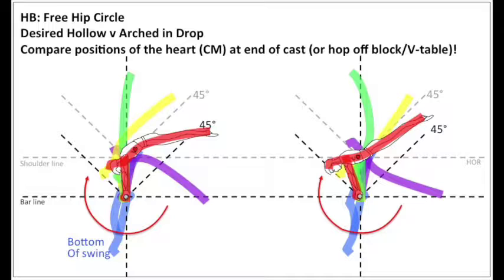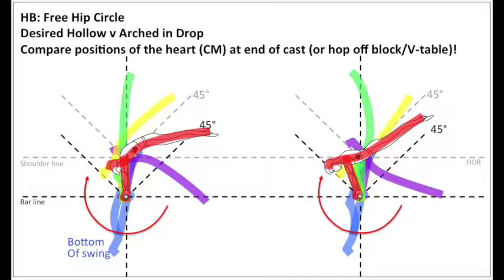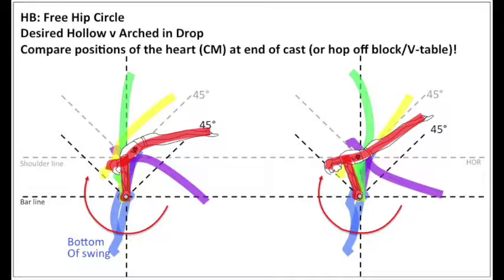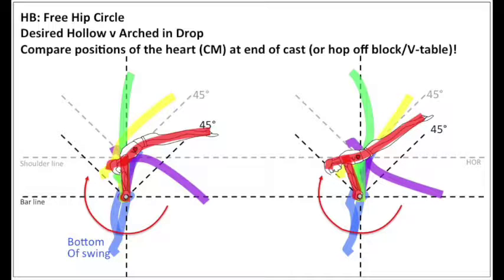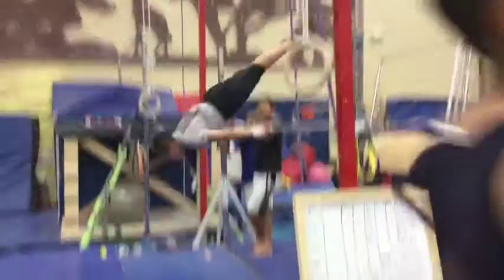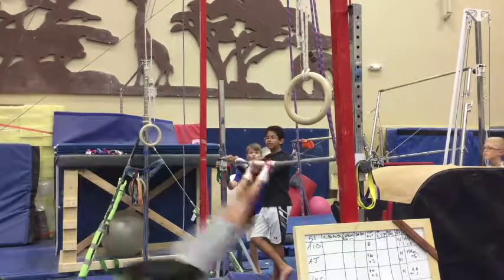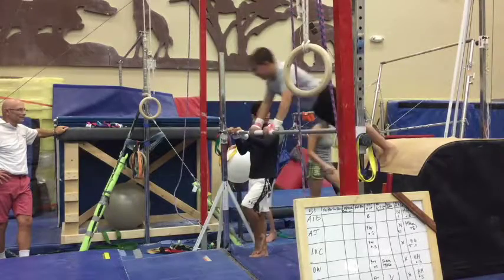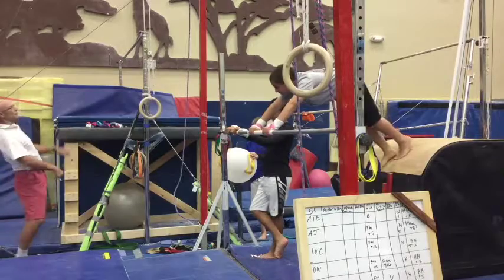FreehipVFreehip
The guys are starting to understand the mechanics of the free hipcircle. Saw this drill recently on You Tube and it works beautifully.